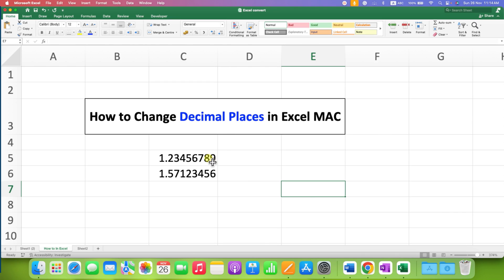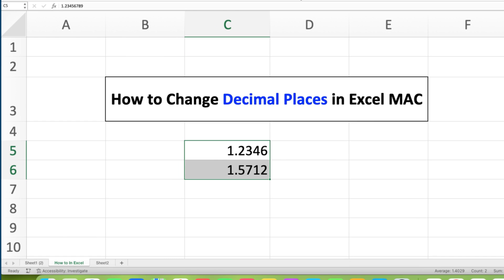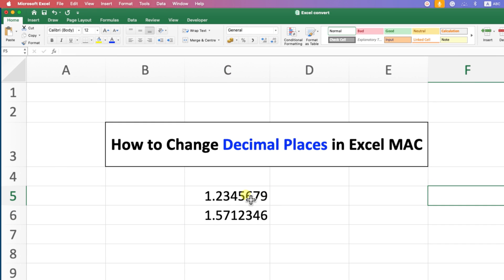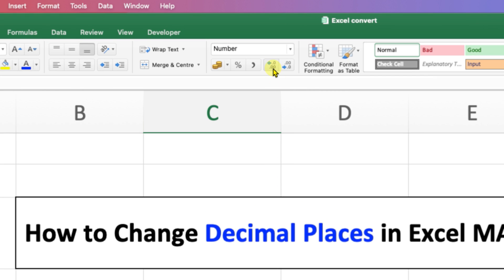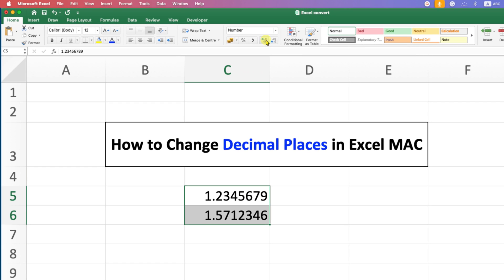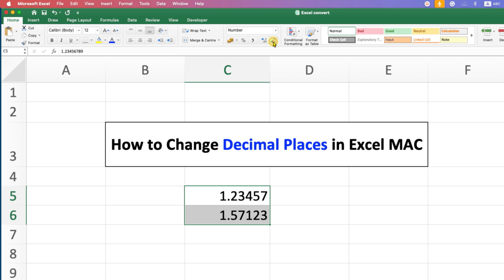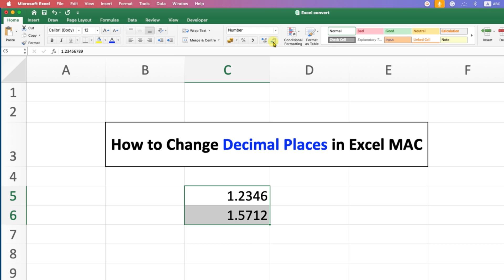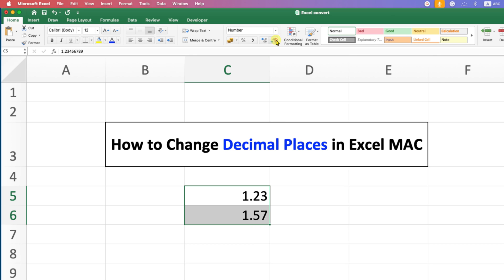How to Change Decimal Places in Excel [ MAC ]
In this Video Tutorial Learn How to Change Decimal Places in Excel on MAC.First Go to Home then Number and select Increase Decimal (left arrow) or Decrease Decimal (right arrow) to show more or fewer digits after the decimal point.